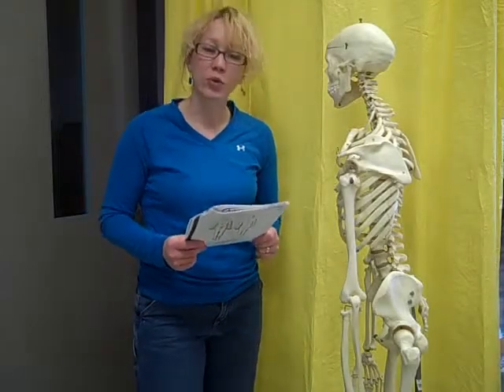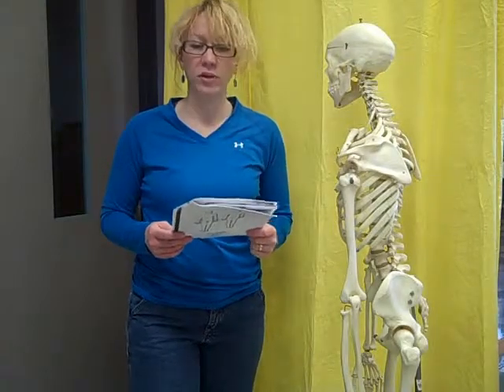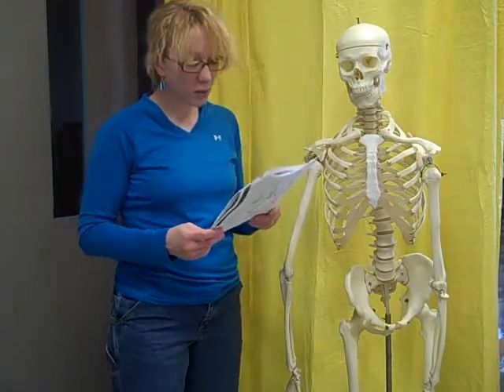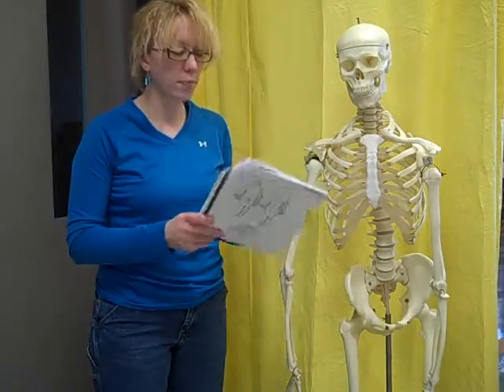Exercise 3: Body Orientation & Exercise 4: Body Planes